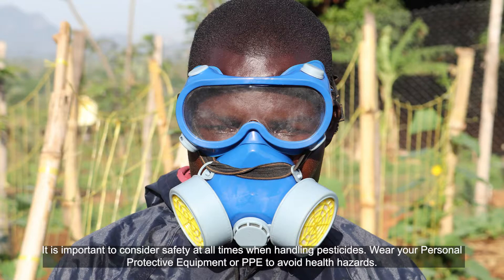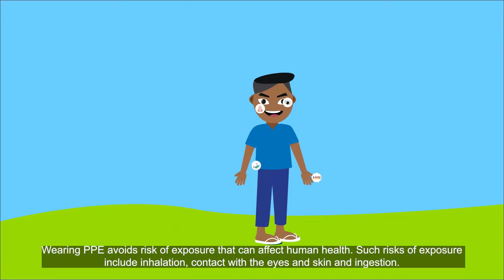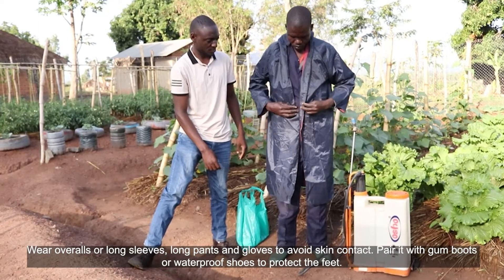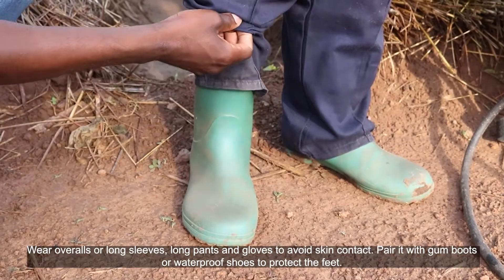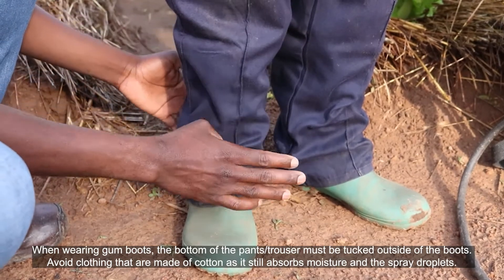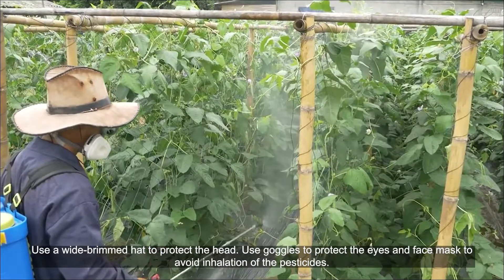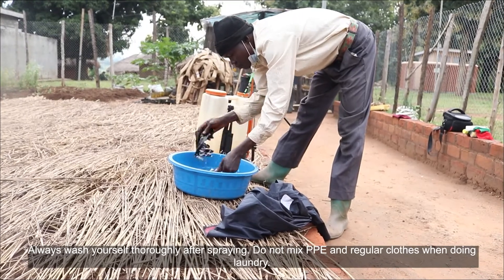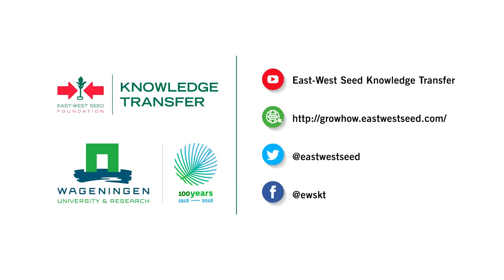Crop Protection Part 6 – How to Correctly Use PPE – Personal Protective Equipment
It is important to understand how to correctly use Personal Protective Equipment (PPE), when handling pesticides to avoid health hazards. Be safe, be responsible.

Learn How To:

- Correctly put on PPE;
- Wash and Maintain equipment;
- Identify risks of pesticides;